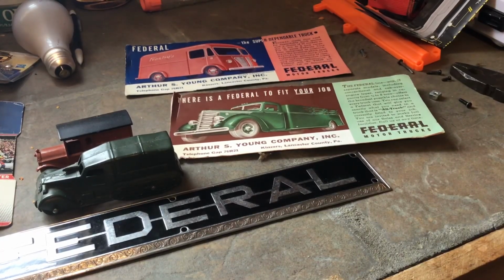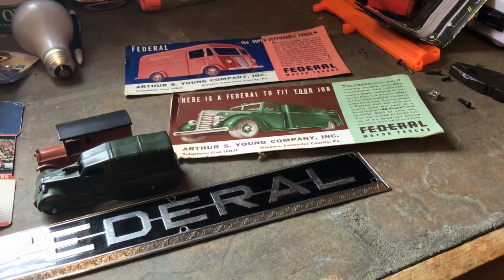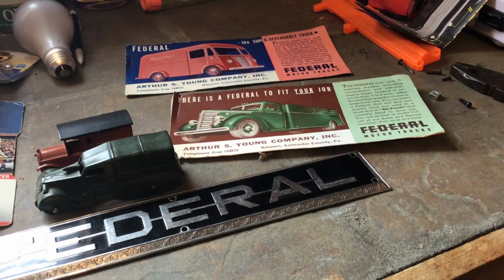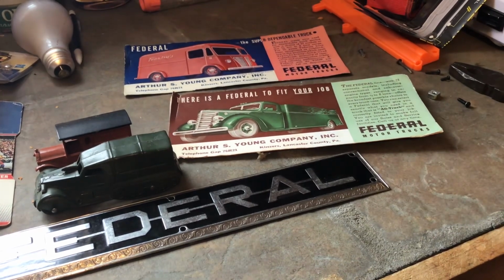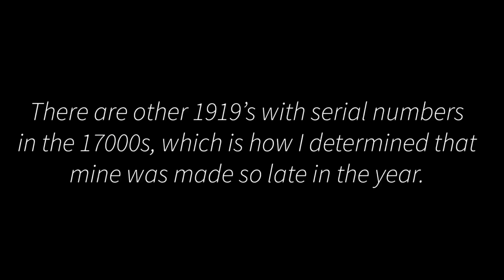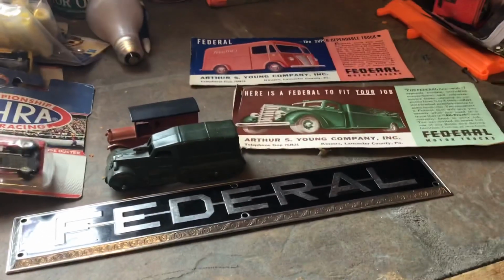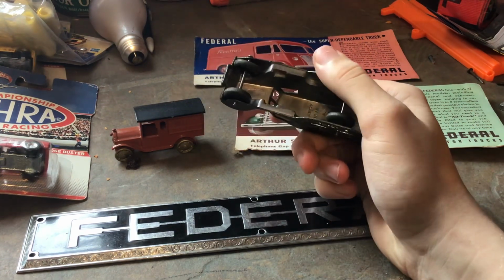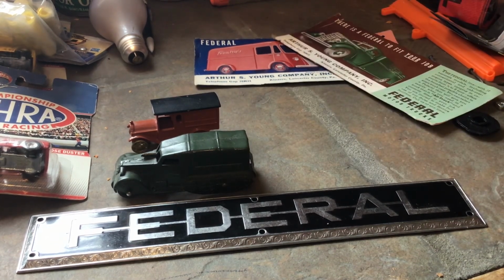Fun Facts & Memorabilia about Federal Motor Trucks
No, this is not part 2 of the Documentary, that will have to wait.